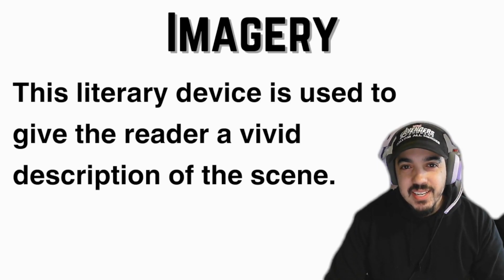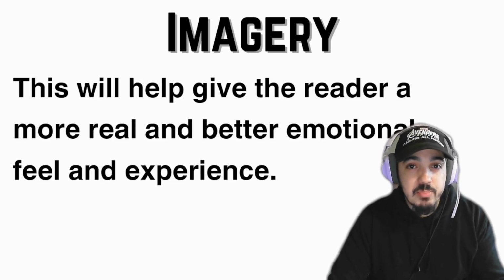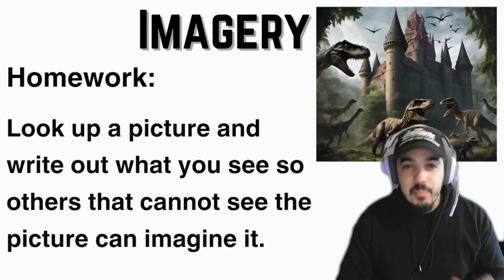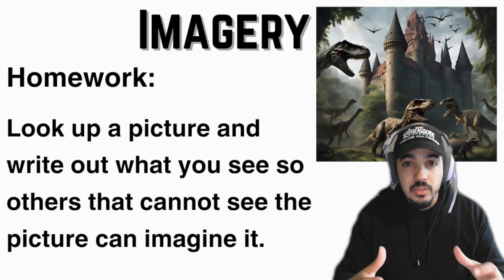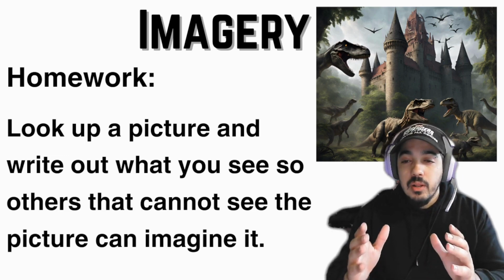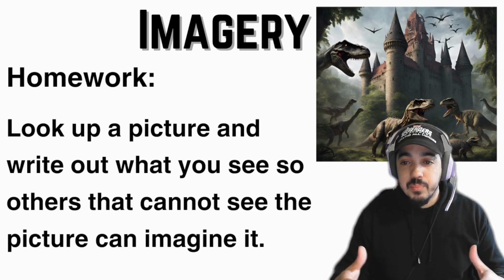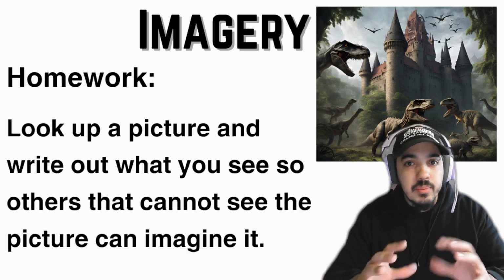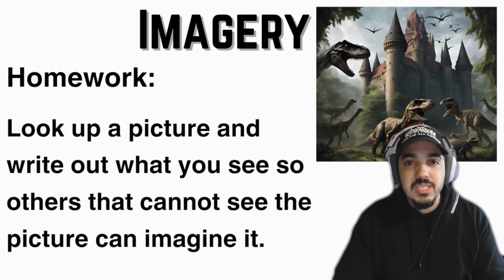What is Imagery? | Creative Writing Lessons for beginners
FREE PDF WRITING WORKSHEET

Hello there!

In this video you'll learn about, what is imagery.

Imagery is a literary device is used to give the reader a vivid description of the scene. This will help give the reader a more real and better emotional feel and experience.

Homework:
Look up a picture and write out what you see so others that cannot see the picture can imagine it.

💖My Kids Book:

🥤 ► Since you made it this far in the description, comment 'your favorite movie'!